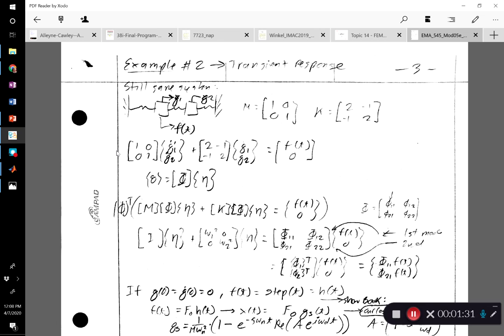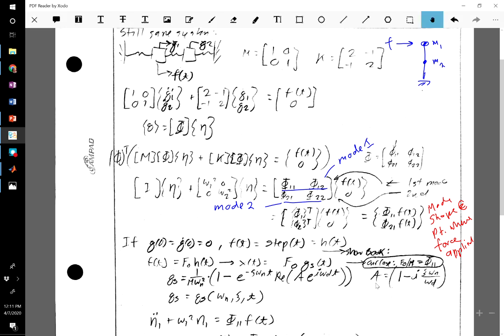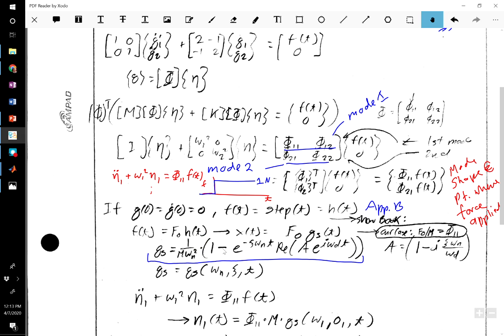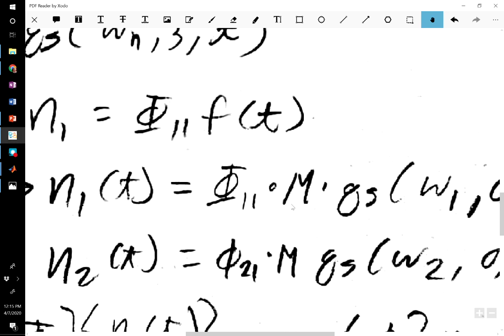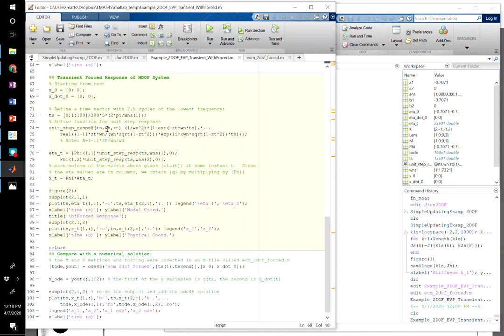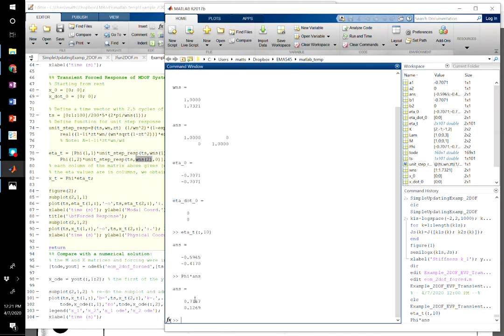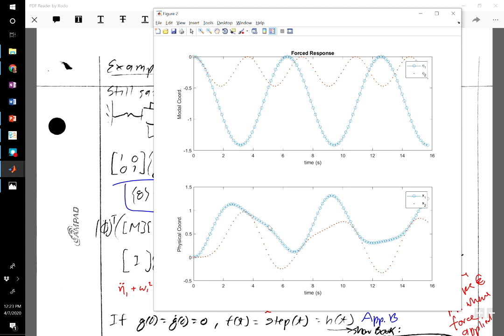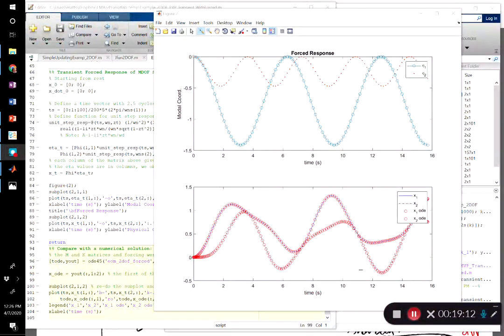EMA 545 Module 05e Forced Transient Response using Modal Analysis